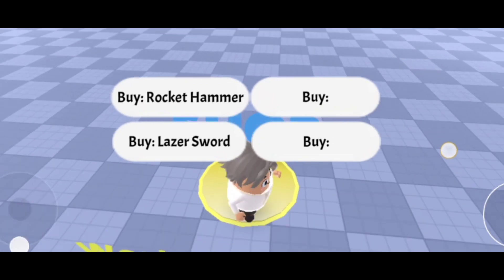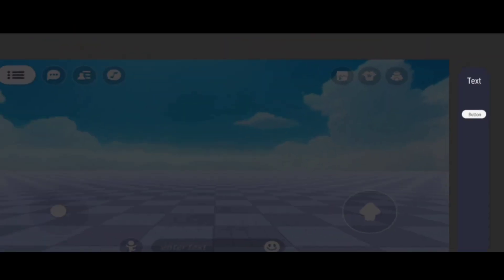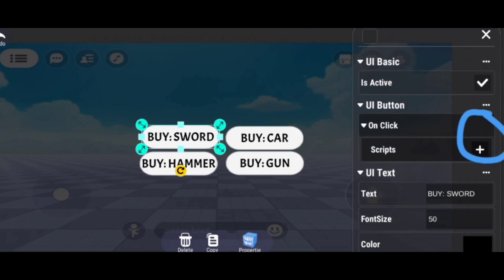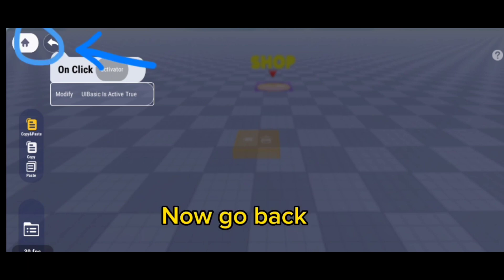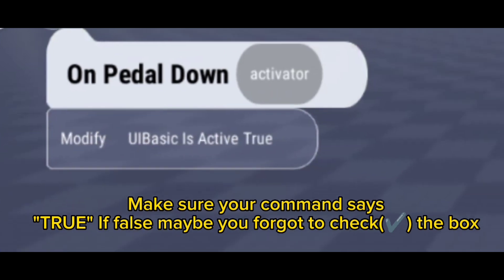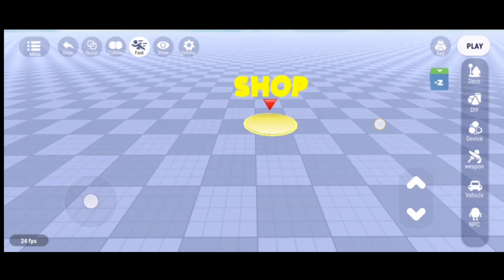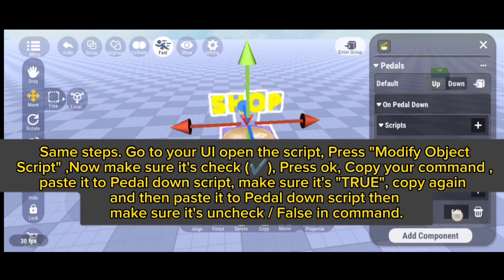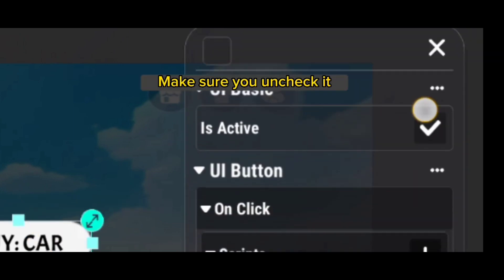UI Pop up tutorial| Uni -craft your own world [FULL TUTORIAL]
Tutorial for UI Pop up in uni craft your own world.

-- A full tutorial for UI Pop up --

Thanks me late ❤️

➡️UNI ID:OI5MY5G
UNI NAME: PhilDev

(Credits to BGM) --